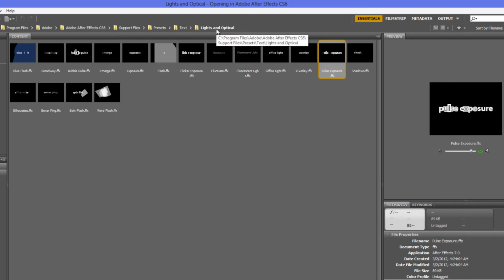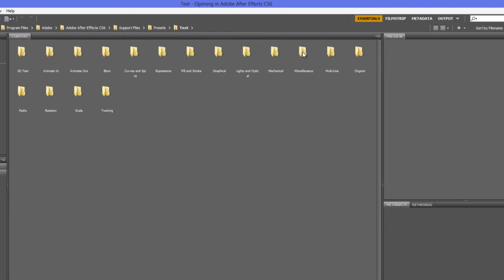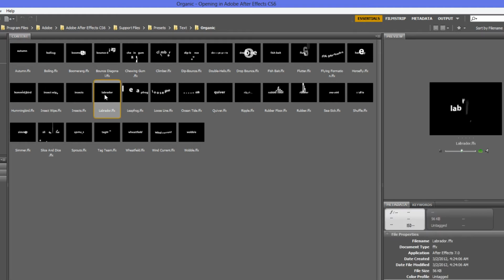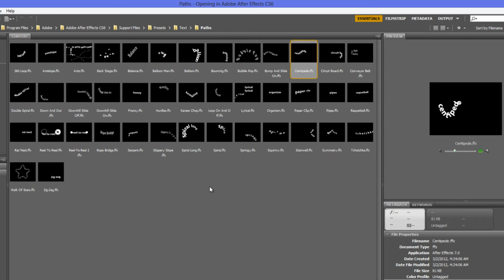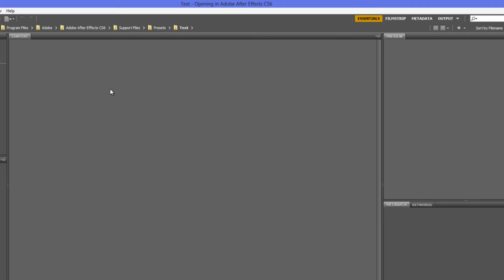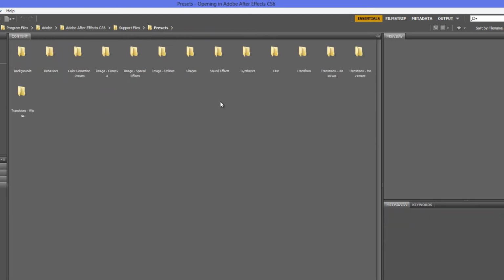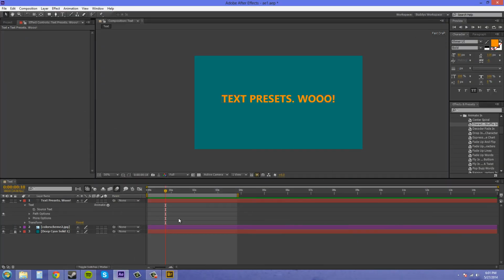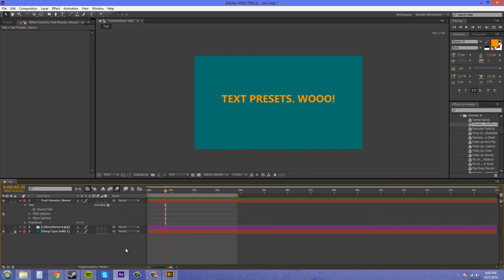After Effects CS6 Tutorial - 136 - Text Animation Presets in Bridge Part 2